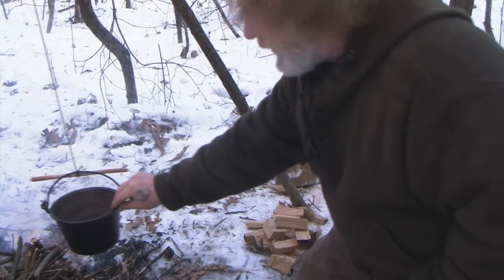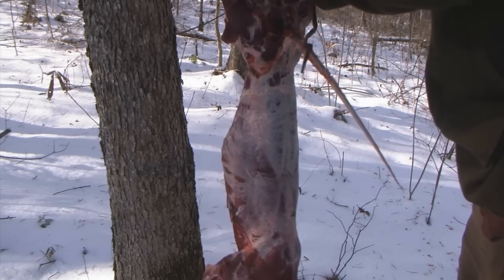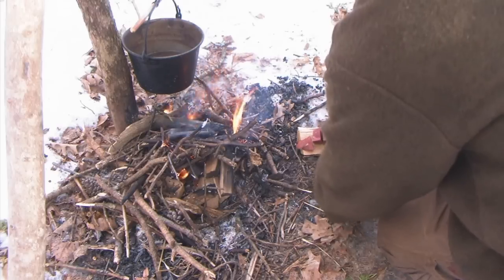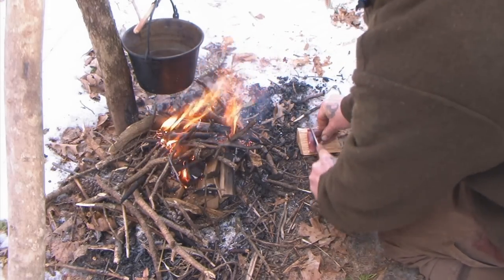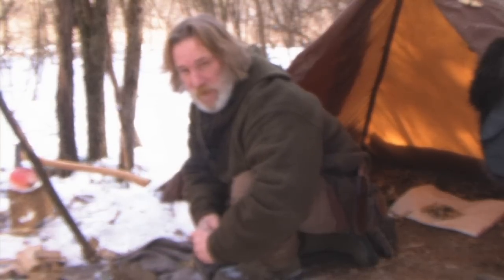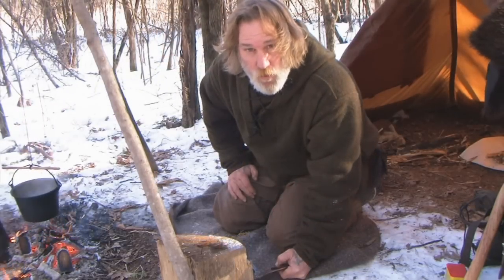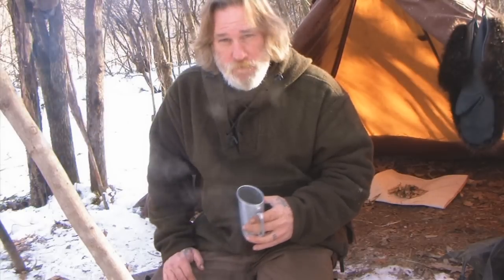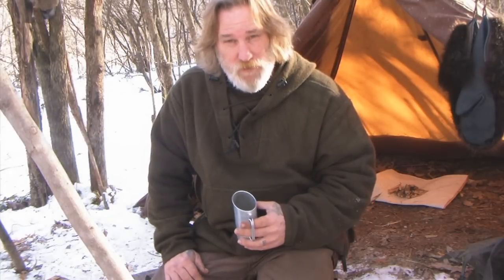Coyote It's whats for Lunch